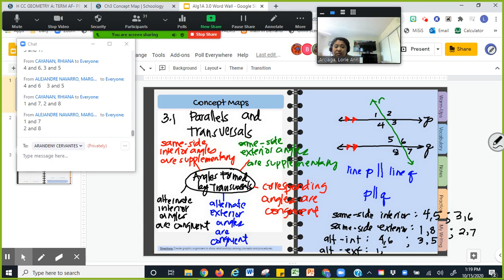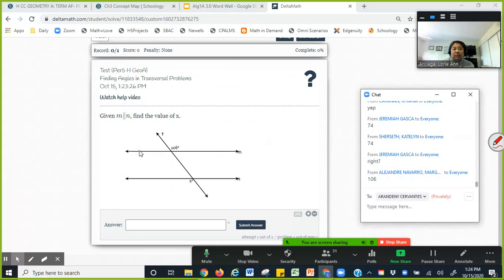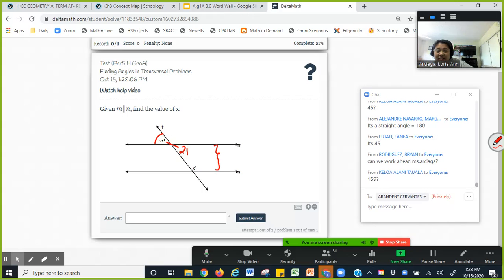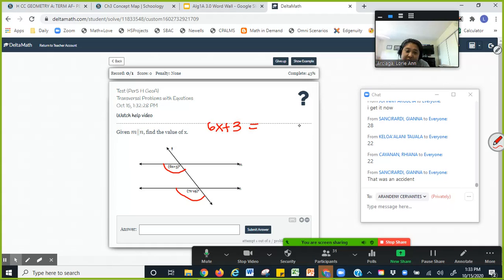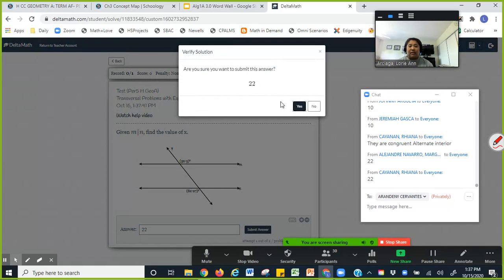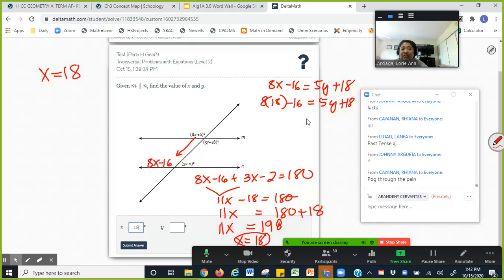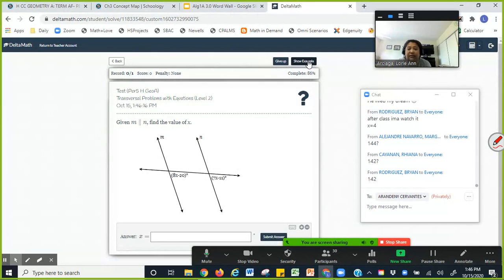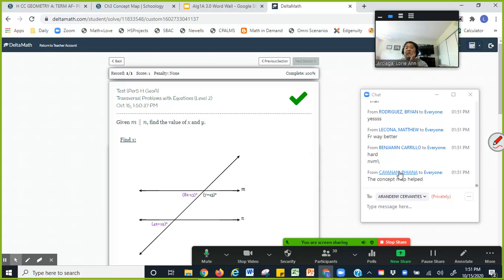10.15.2020 Per5 Transversal and Angles